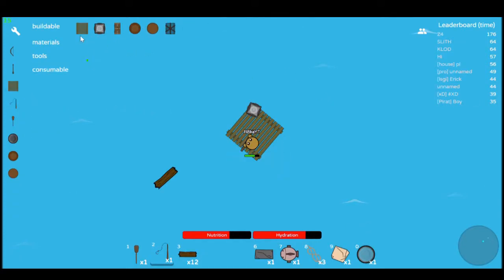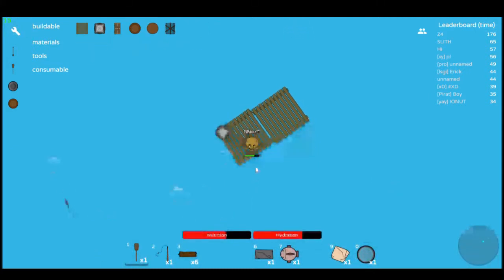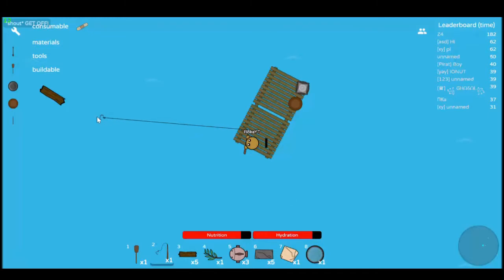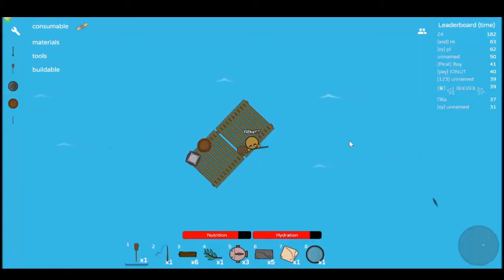NEW IO GAME on RAFTS!!! | Raaaaft.io | Ep.1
What is up guys!!! So i seen a video on this game and i just had to check it out myself. It is very fun and has a lot of unique pieces that makes this game one of a kind!!! Now i believe that there are two servers which contradicts what was stated in the video!!!